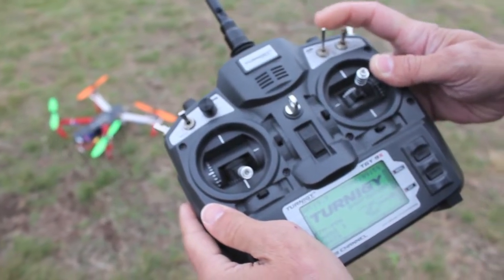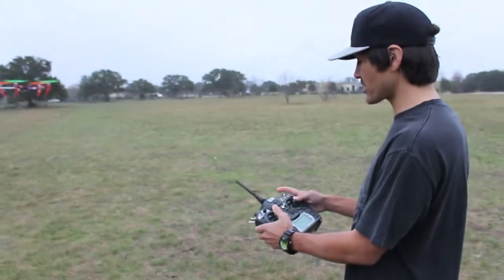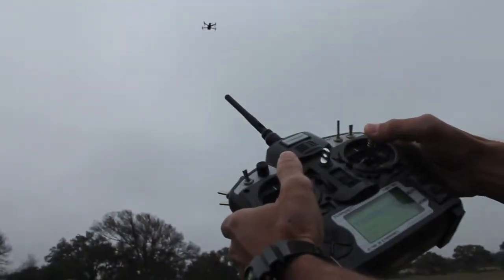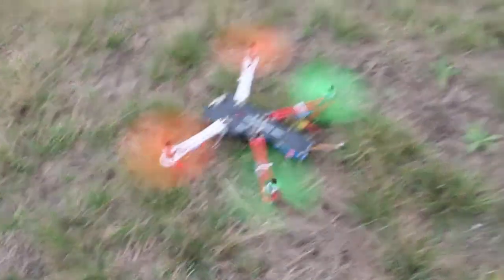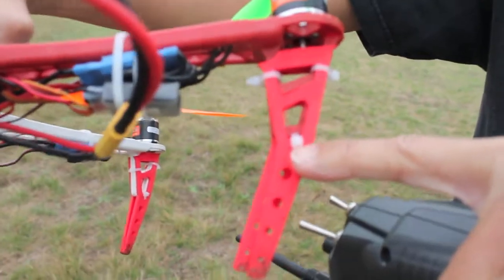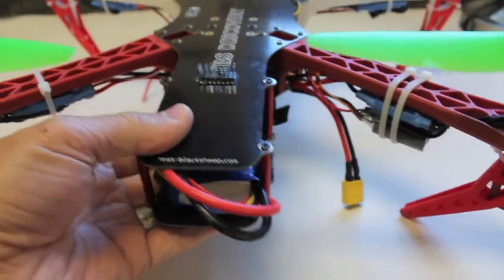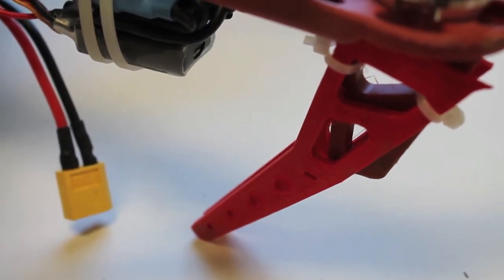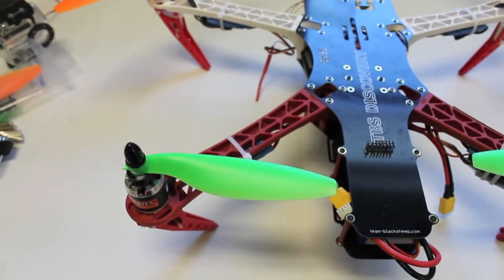DJI Naza & TBS Discovery First Back Loop Attempt & Fail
For starters, any back loop pointers are welcome! As you can see in the vid I didn't start off with enough backwards pitch, which caused the loop to be really big. This ended up with quad leveling out right as it hit the ground. The two back legs dug into the ground and I feel like if I had another 10' that I could have pulled it off.

I decided it was finally time to try this in the field. I've been working on back loops in my backyard with the Blade mQX, but it's so much lighter and easier to get around than with a heavier quad like my TBS setup. I feel like I was pretty close, but you know what they say, "close only counts..."

Ideally I wanted to try this with my F450 frame, but was too lazy to assemble it so I opted for the TBS back loop. The good news is that the 3D printed leg extensions took a majority of the impact and only a zip tie was broken (other than the two rear props).

Like I said, pointers are welcome and I'll be making another attempt soon!